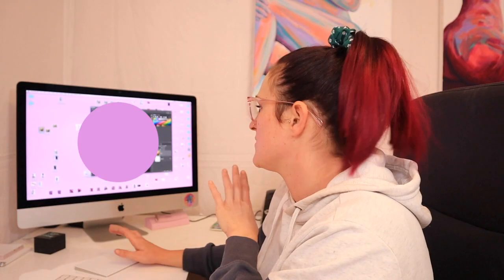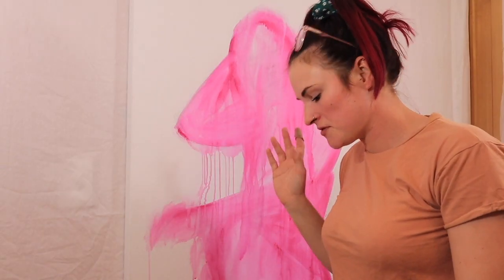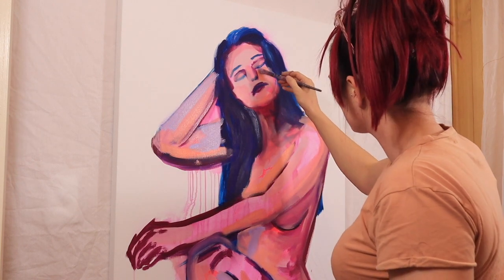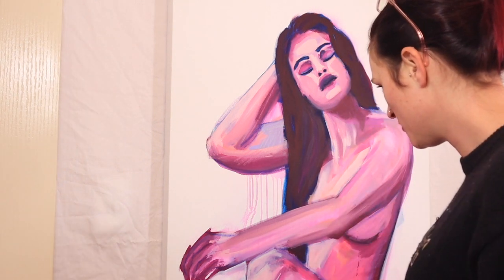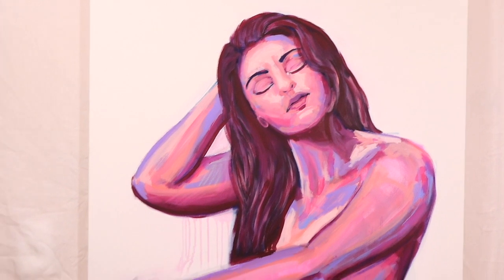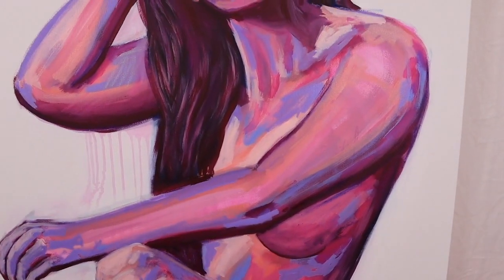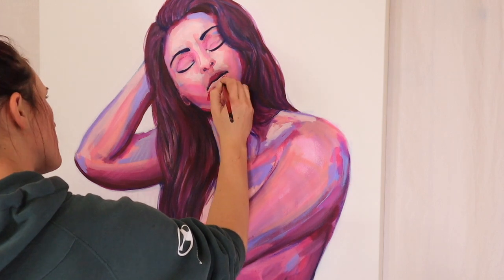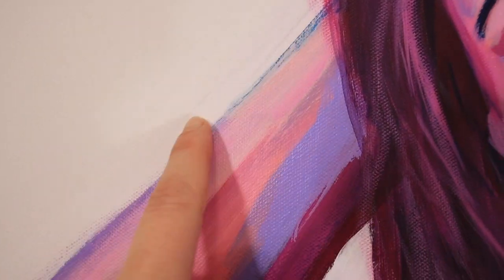PORTRAIT Time Lapse Painting | Art Process WALK THROUGH! Painting a portrait in acrylic step by step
Hey Guys! Here is my FIRST painting walk through! I hope you guys found it insightful or interesting! I love making portrait time lapse painting videos! Let me know if you would like me to do another one and if there is something you would like me to talk about next time! I tried to make this acrylic portrait step by step shorter but this was as short as I could make it with how much footage I had!

If you would like to check out Fine Art Prints they are available at my

See you In the The Next Video!!

Rhiannon

RMH ART